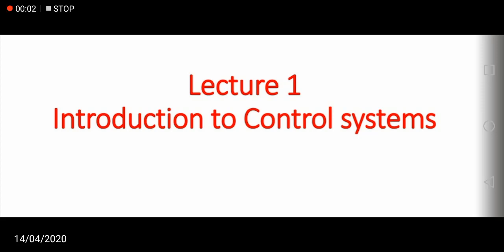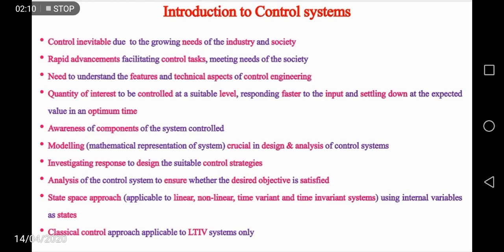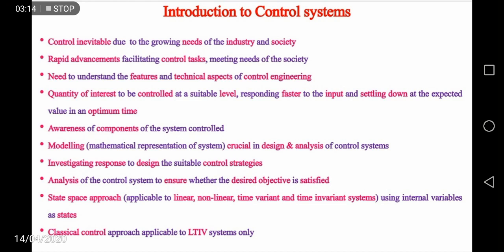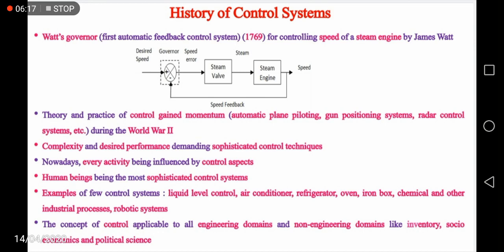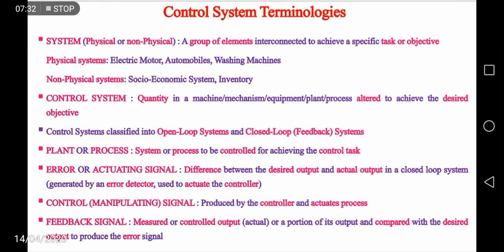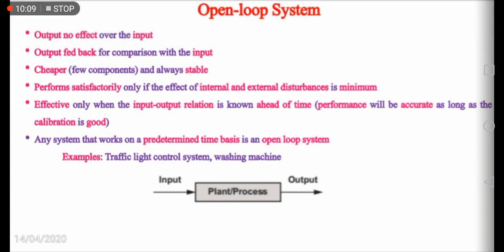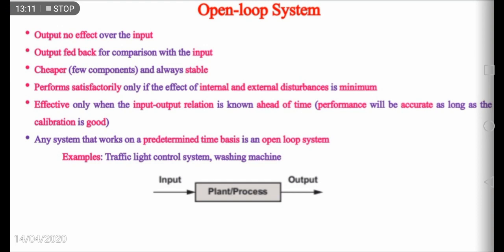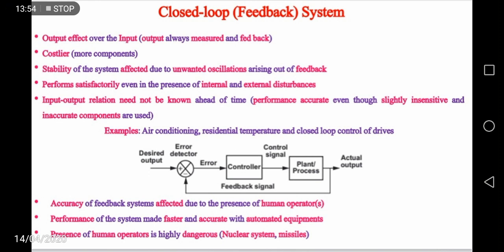Control Systems - Lecture Series Lecture 1 Introduction to Control Systems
It introduces control systems and classification for different applications